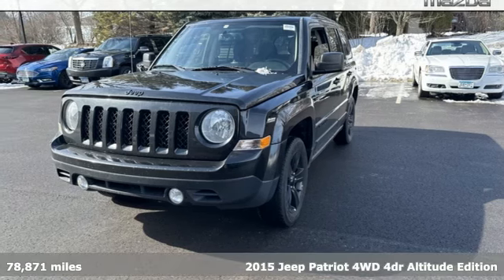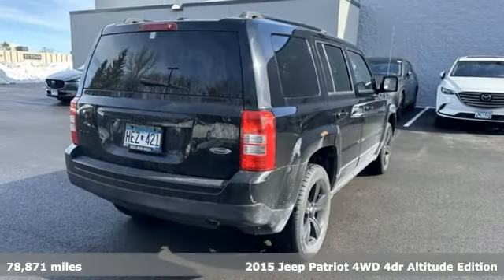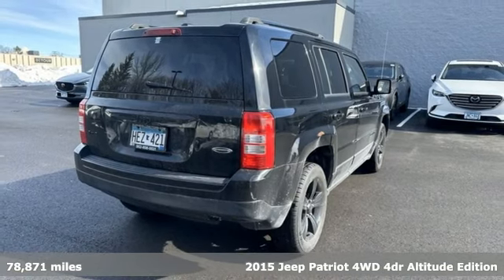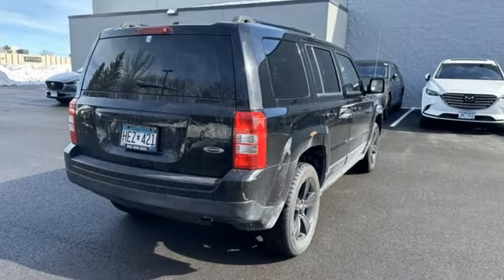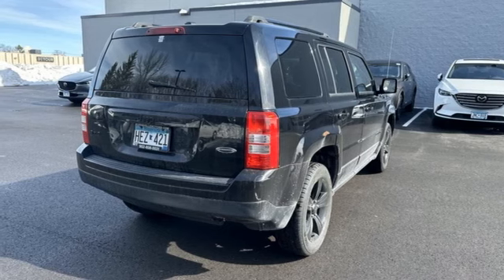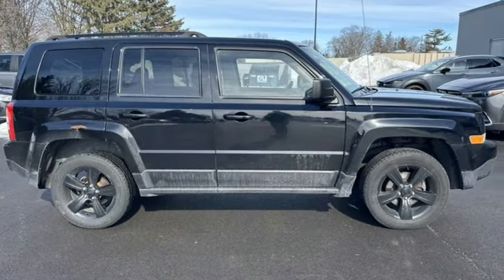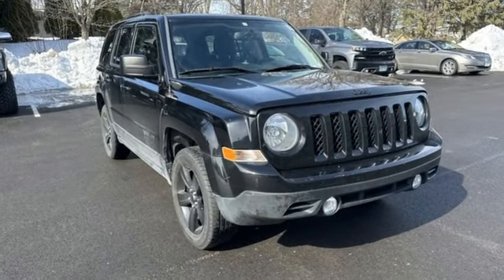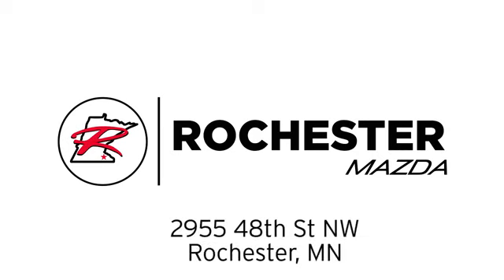Used 2015 Jeep Patriot Rochester MN Winona, MN DM1437 - SOLD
Year: 2015
Make: Jeep
Model: Patriot
Trim: Sport
Engine: 2.4L I4 DOHC 16V Dual VVT
Transmission: 6-Speed Automatic
Color: Black
Interior: Dark Slate Gray
Mileage: 78871
Stock #: DM1437
VIN: 1C4NJRBB4FD169560
Recent Arrival! Patriot Sport Black Clearcoat Odometer is 23674 miles below market average! Clean CARFAX. Bluetooth Hands-Free, 4WD, Portable Audio Connection, 1-Yr SIRIUSXM Radio Service, ABS brakes, Air Conditioning, Body Color Door Handles, Body Color Liftgate Applique, Body Color Rear Bumper w/Gloss Black Step Pad, Electronic Stability Control, Front fog lights, Gloss Black Side Roof Rails, Illuminated Entry, Keyless Entry, Power Driver 1-Touch Windows, Power Heated Fold-Away Mirrors, Power Value Group, Quick Order Package 23C Altitude Edition, Rear window defroster, SIRIUS Satellite Radio, Speed Sensitive Power Locks, Traction control, Wheels: 17" x 6.5" Black Aluminum. Free CARFAX Vehicle History Report, please call and request! 21/27 City/Highway MPGbrbrbrAwards:br * 2015 KBB.com 5-Year Cost to Own AwardsbrbrWe look forward to earning your business. Rochester Mazda 2955 48th St NW, Rochester, MN 55901. Part of the Rochester Motor Cars Family.

-Customer Enthusiasm
-Employee Satisfaction
-Financial Performance
-Market Effectiveness-
-Ongoing Improvement

Address:
2955 48th Street Northwest Rochester